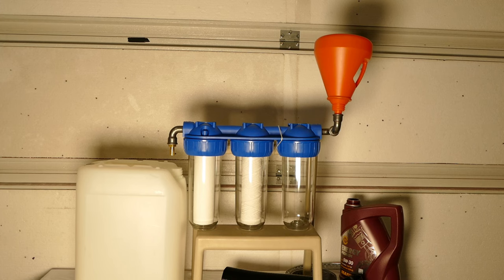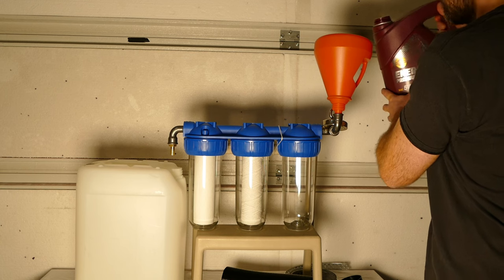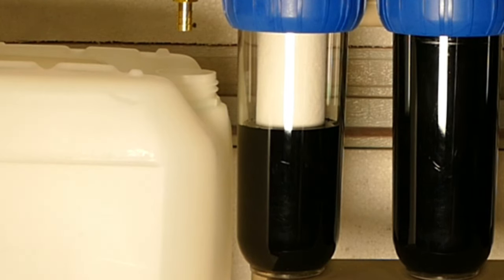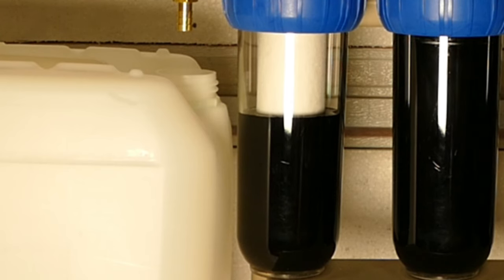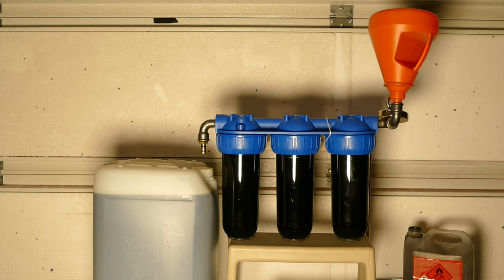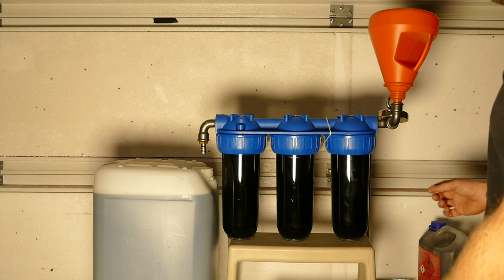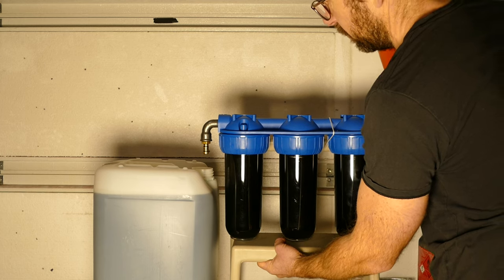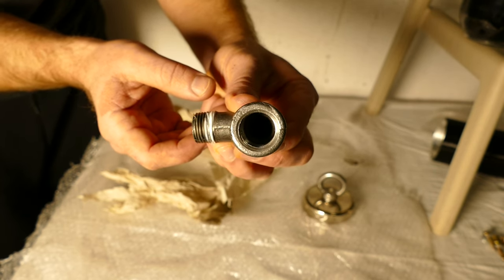Filtering waste oil to 5 micron.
Magnet separating metal shavings and a watertrap for other impurities.
Fun project if you need waste oil a little cleaner.